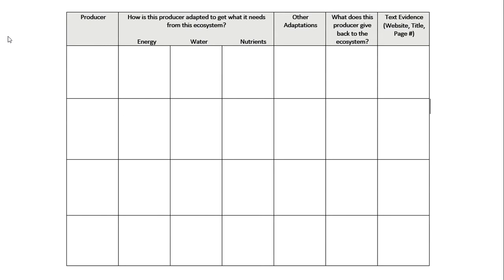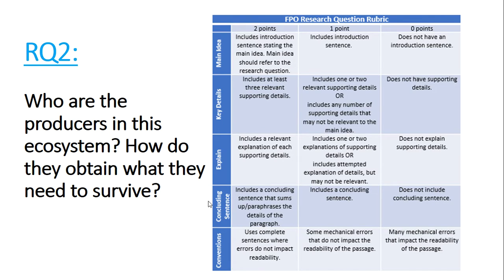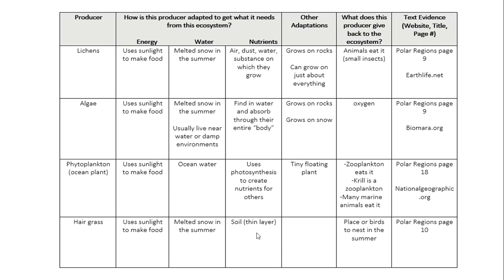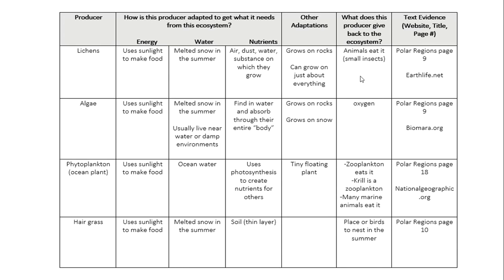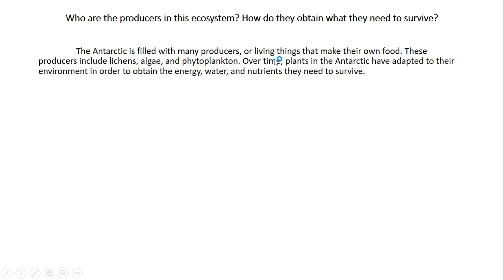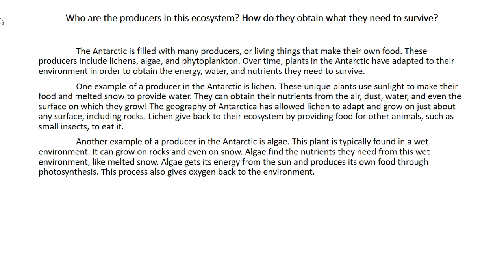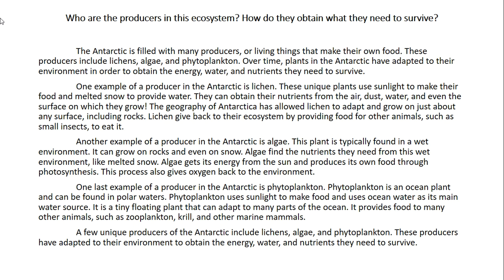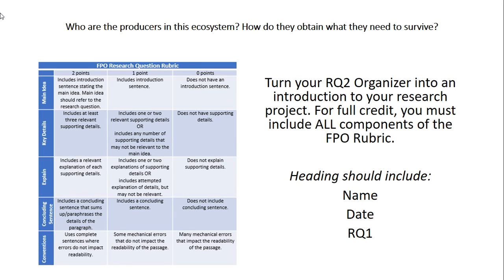Nov 27, 2018 8:21 AM